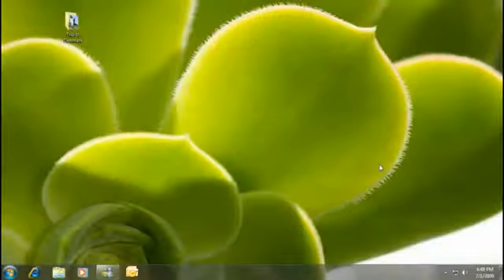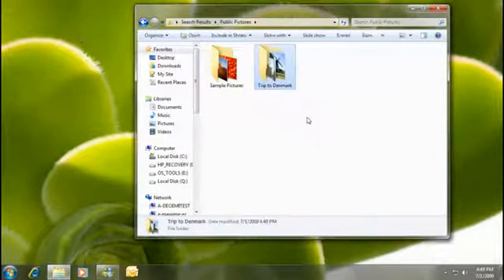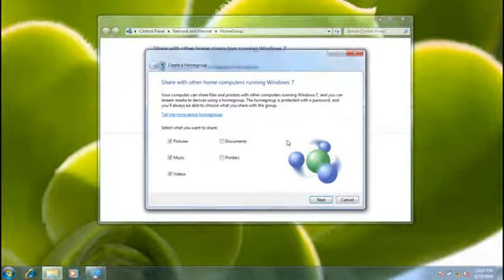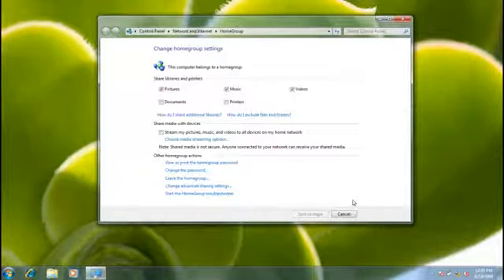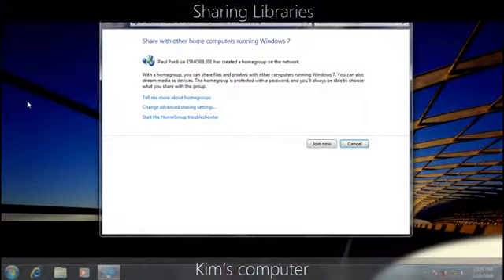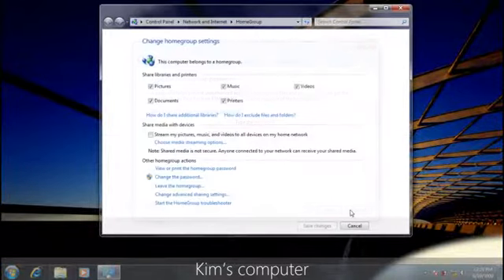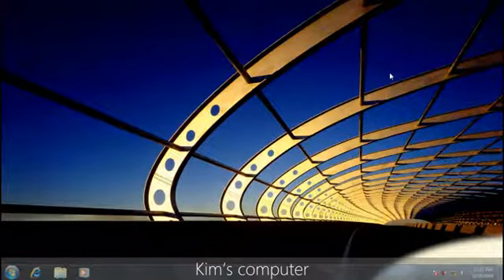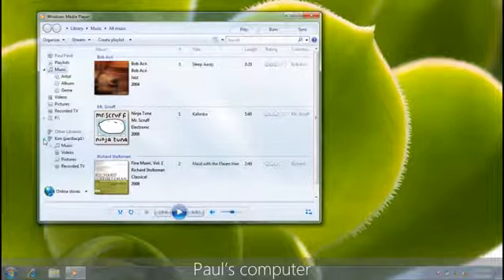Windows 7 - Sharing files with HomeGroup